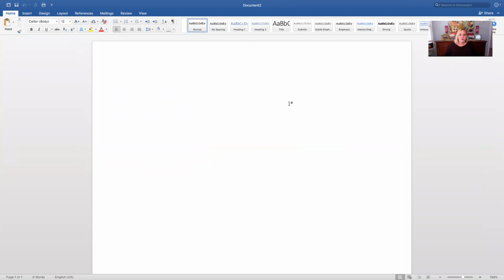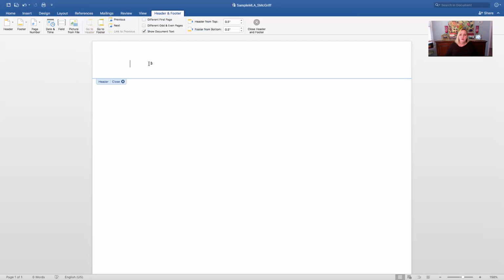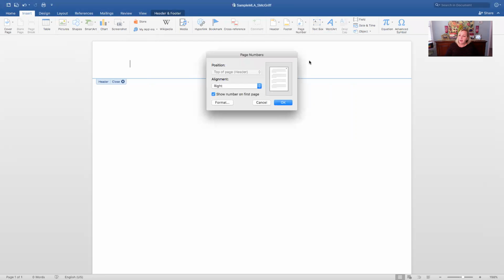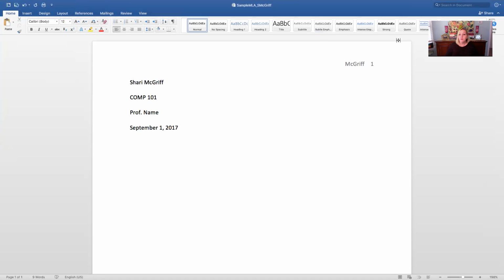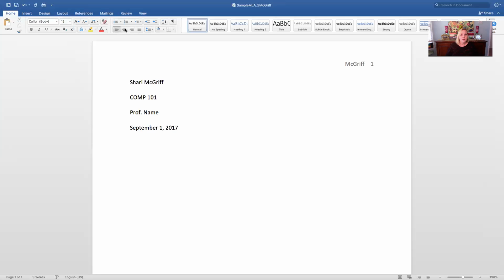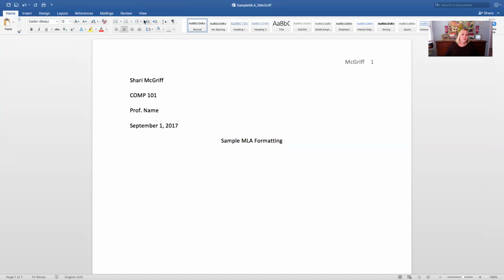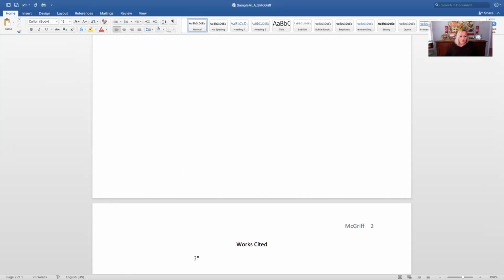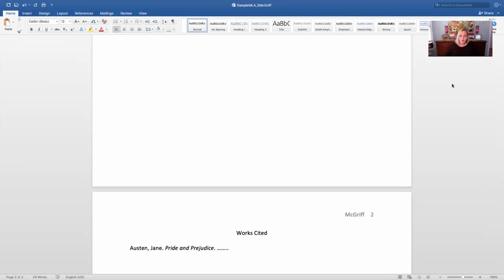Standard MLA Formatting from TheComp Prof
Standard MLA formatting for College Essays. How to add page numbers and paper headers.

For more tips and to be notified of new videos